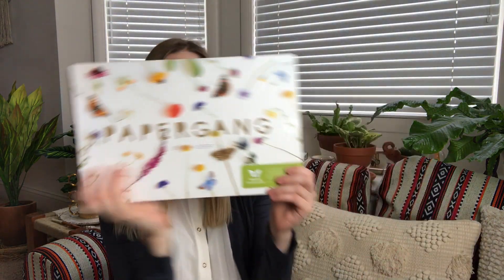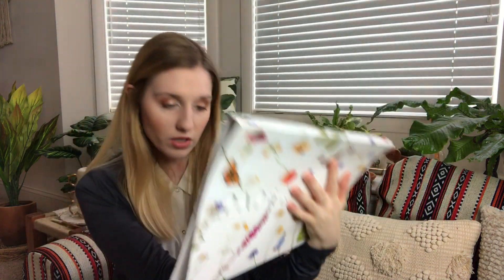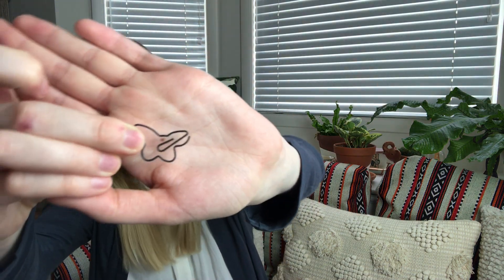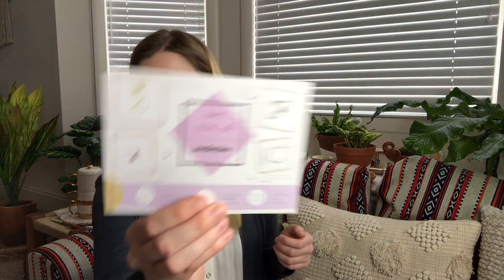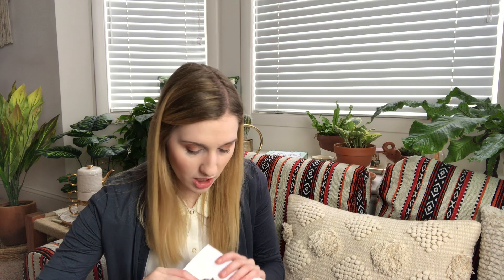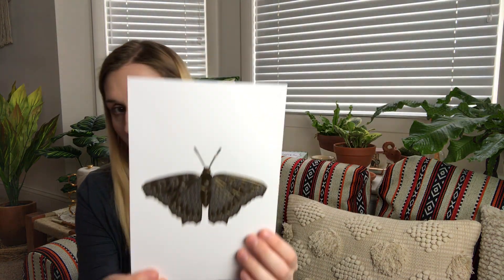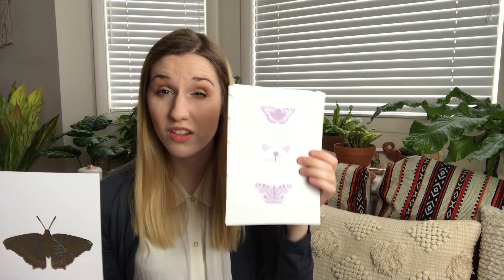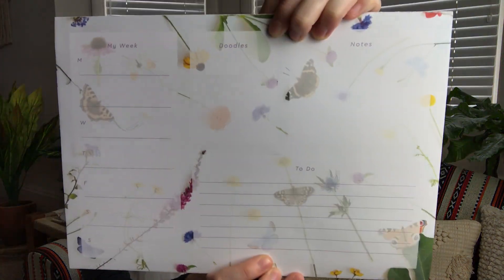PaperGang | March 2019